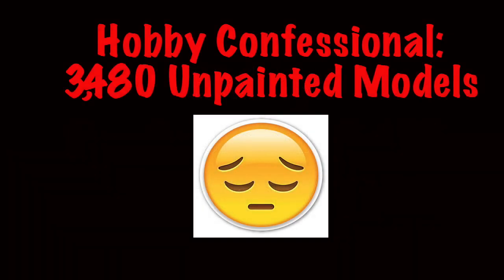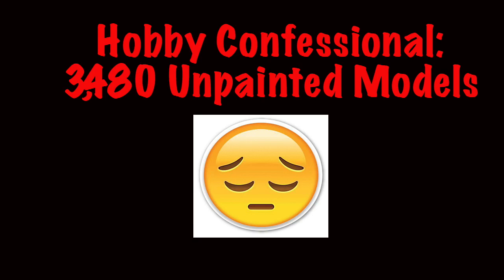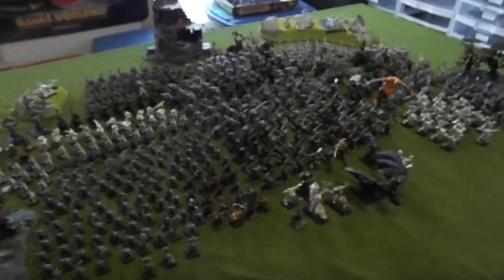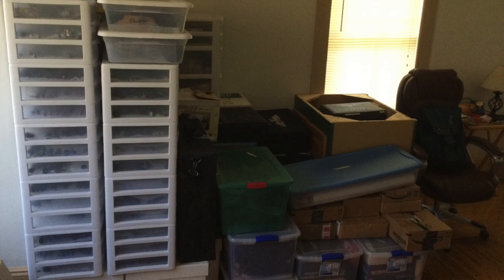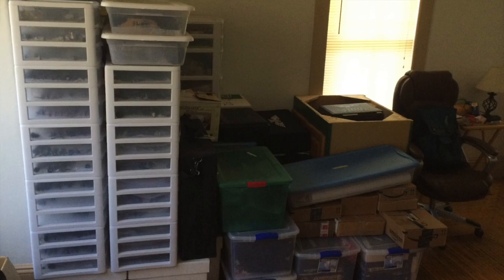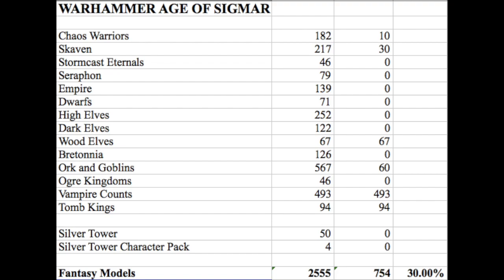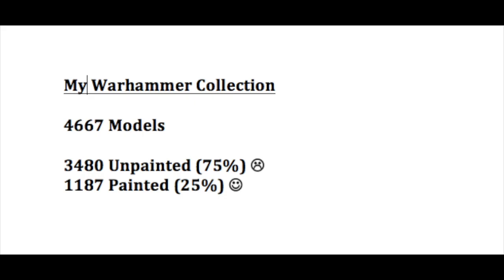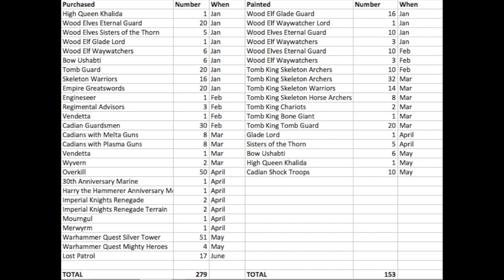Hobby Confessional: 3,480 Unpainted Models :(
In this video I tackle the mammoth task that will consume me for years to come.